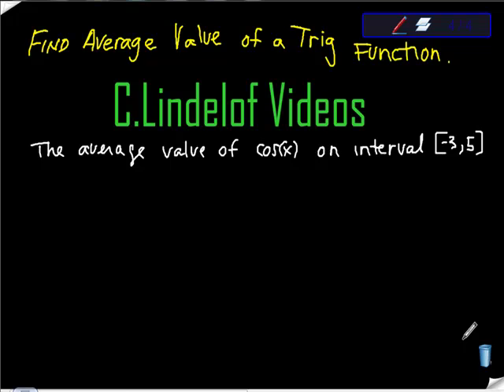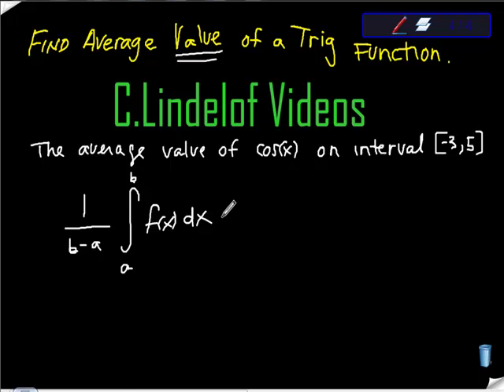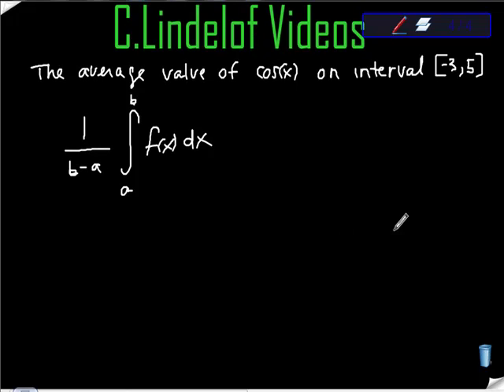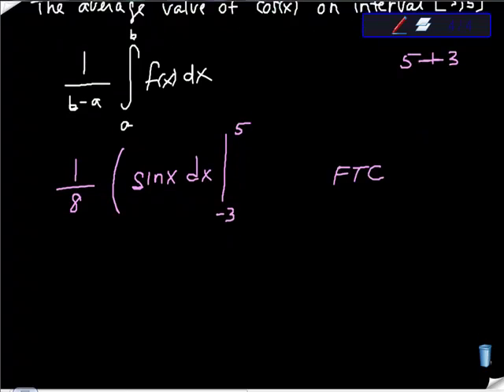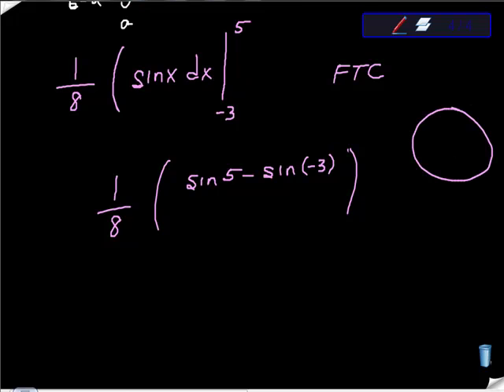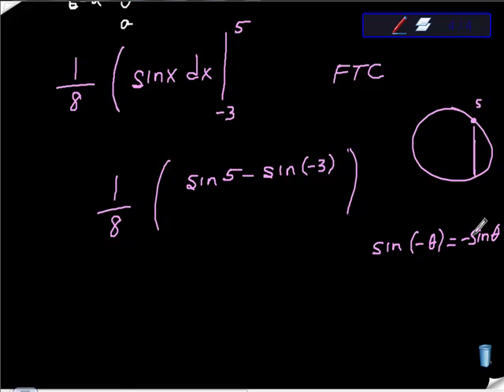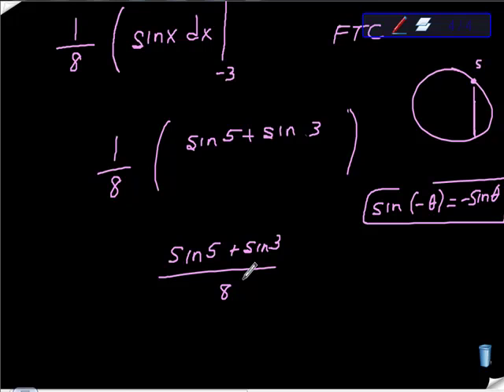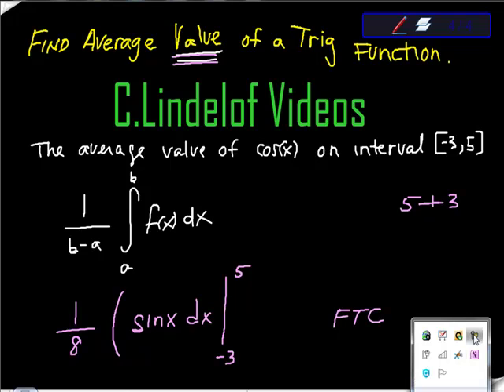AP Calculus Average Value of a Trig Function